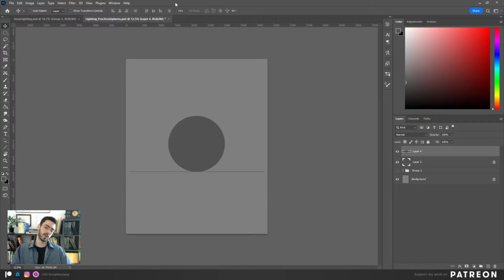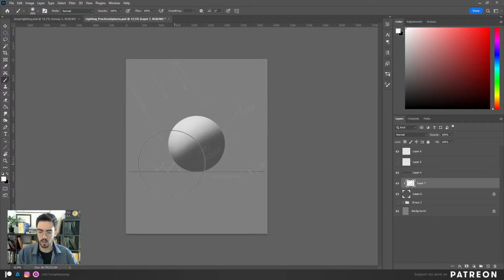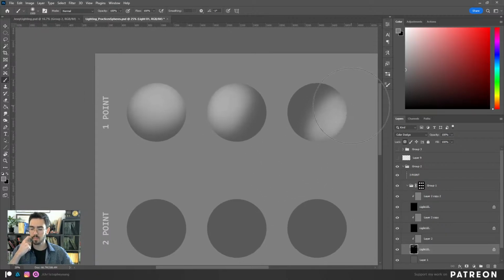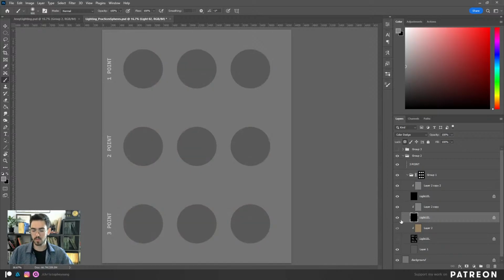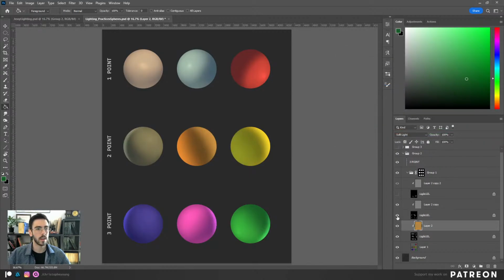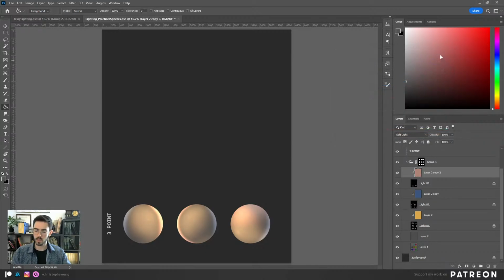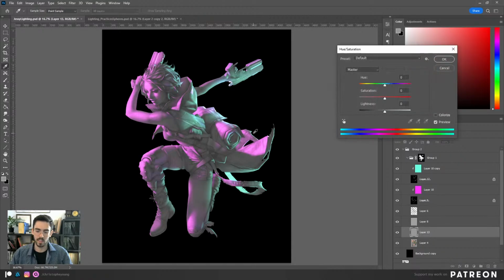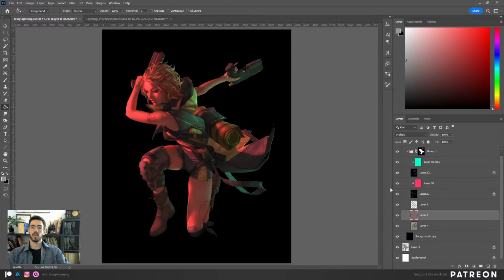Design Workshop 15 - Lighting